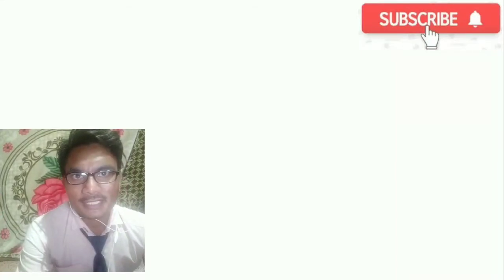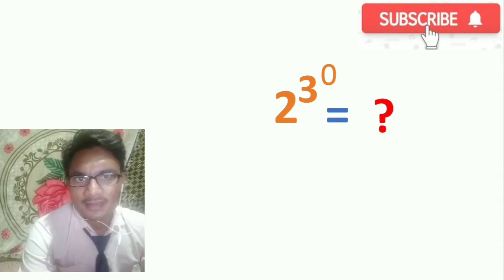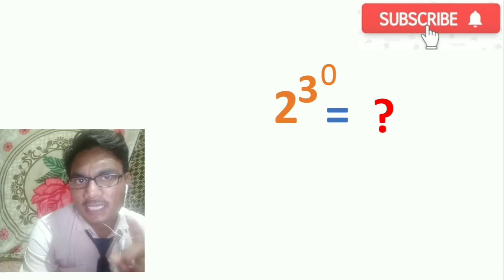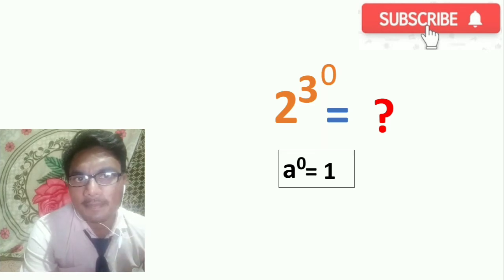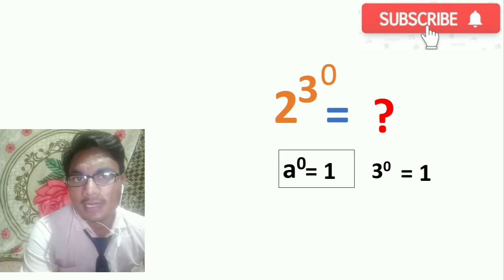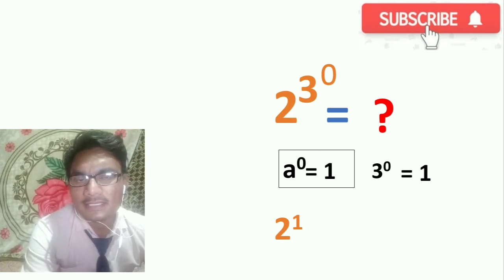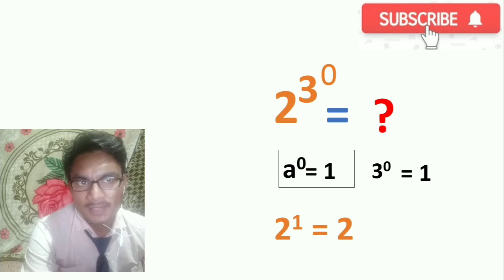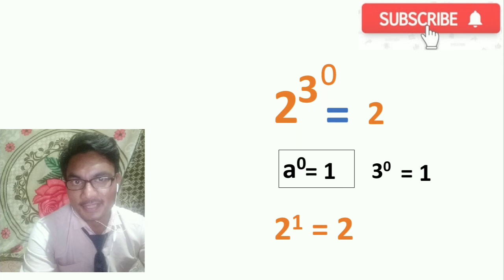Ex 2^3^0 = 2 proof/2 raised to 3 raised to 0 = ?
In this video we are going to prove 2^3^0 = 2